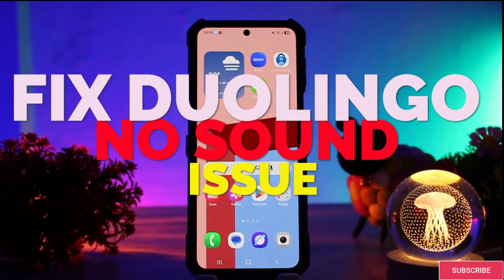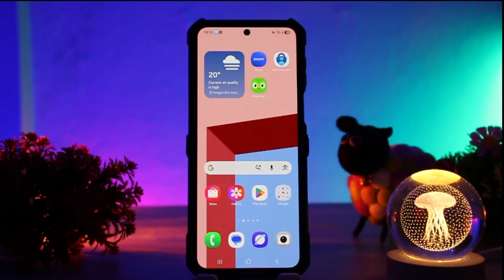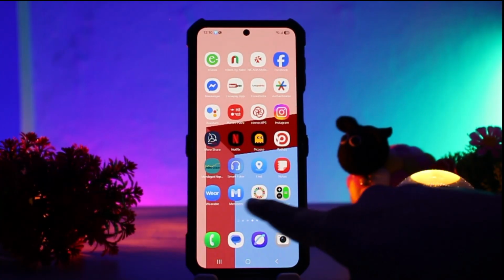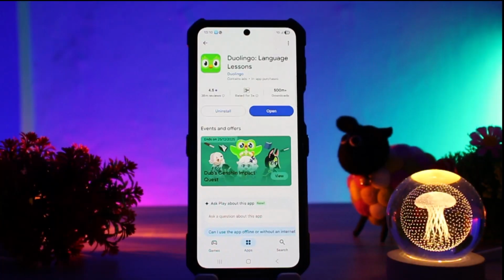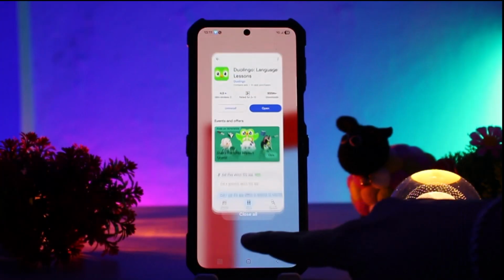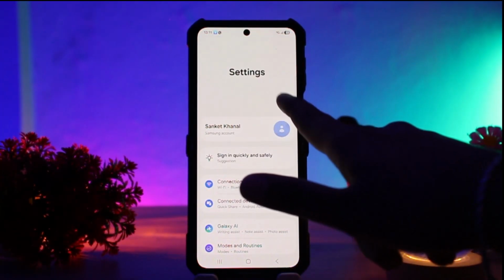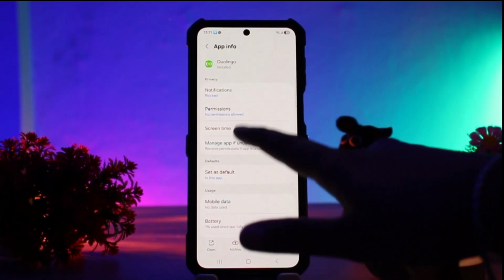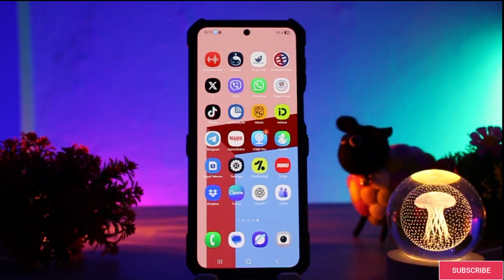How to Fix Duolingo No Sound Issue (Step-by-Step Guide!) - Here's How You Can Do It // 2026 Edition